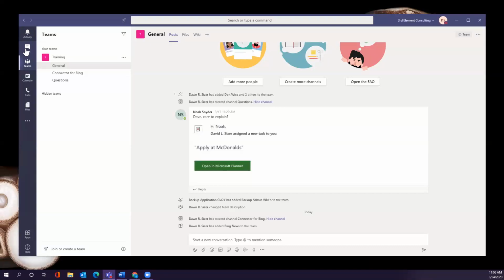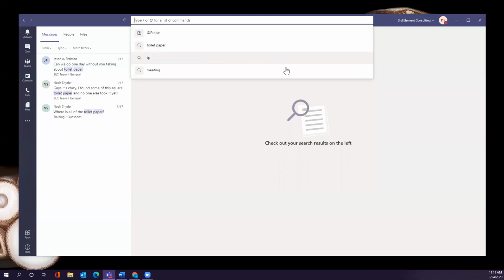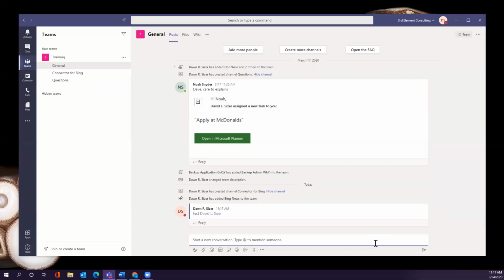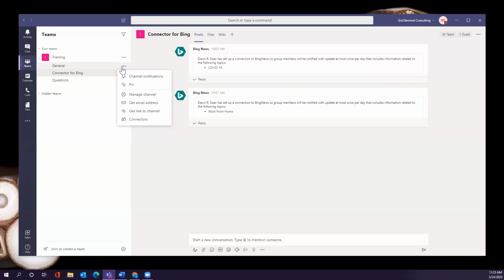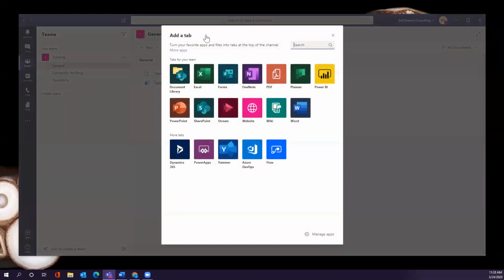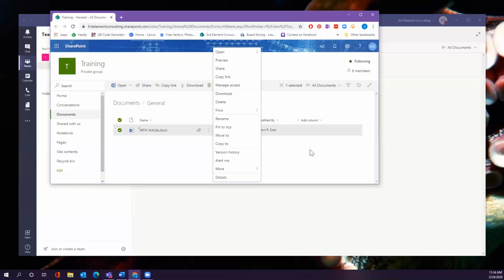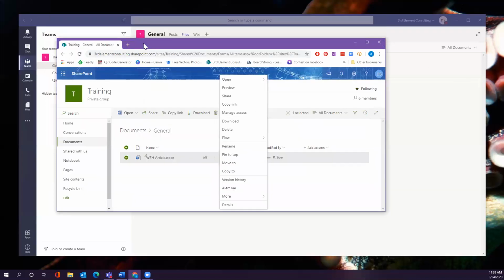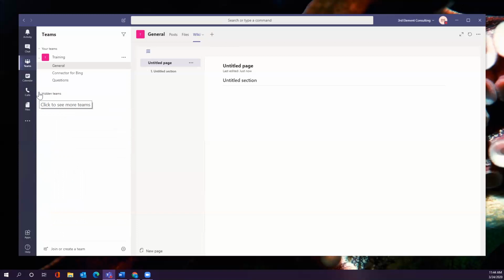Learning to Use Microsoft Teams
Learn about the different features of Microsoft Teams